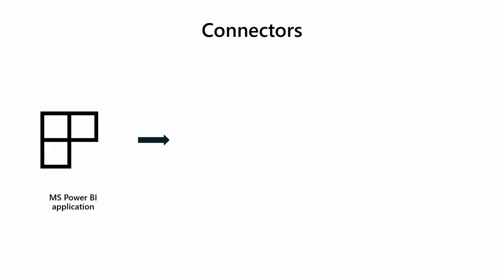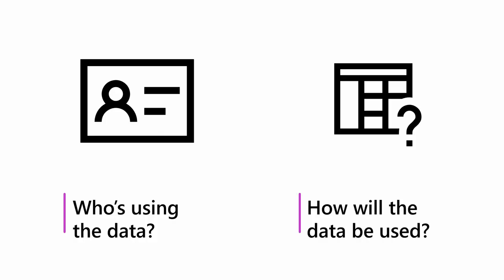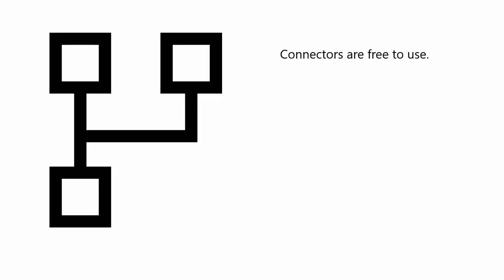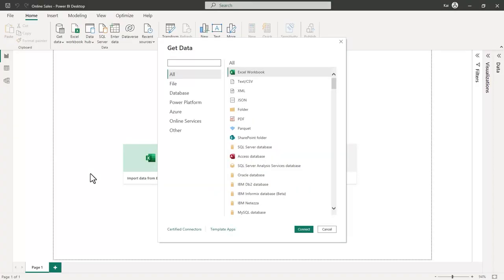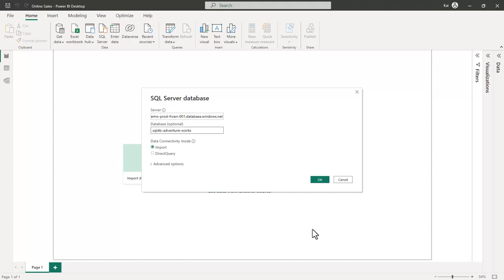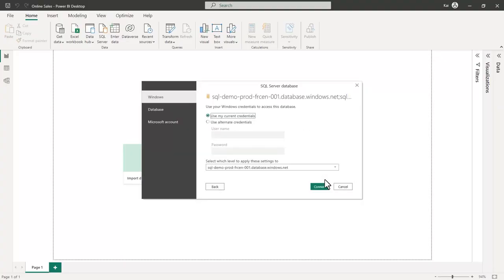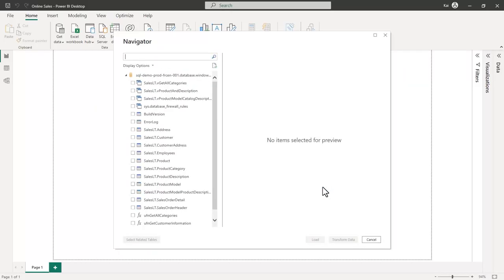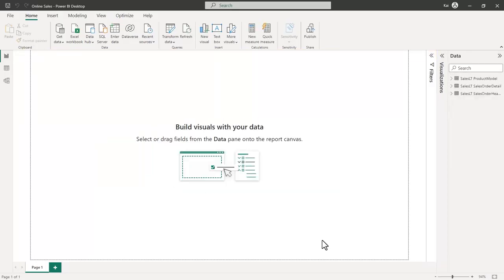7-What are connectors